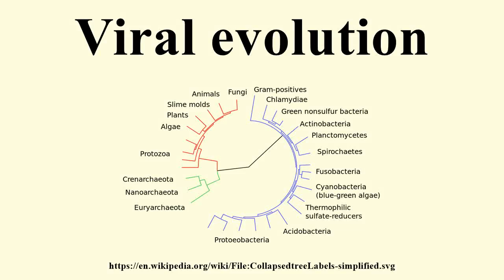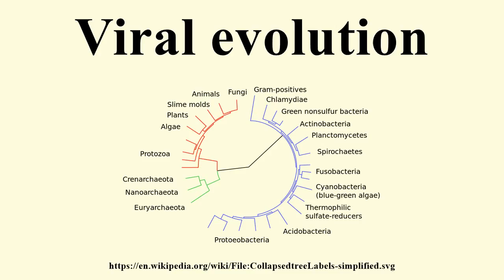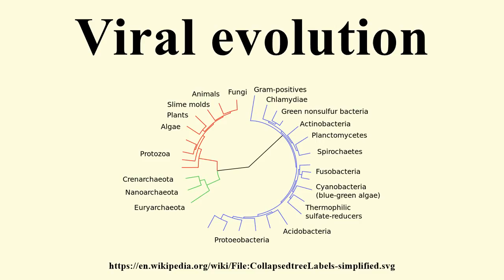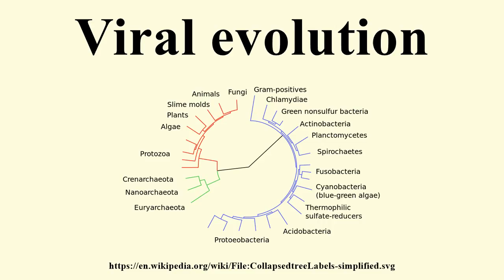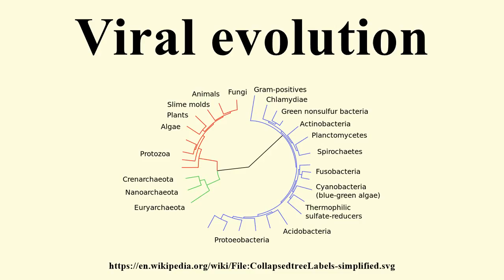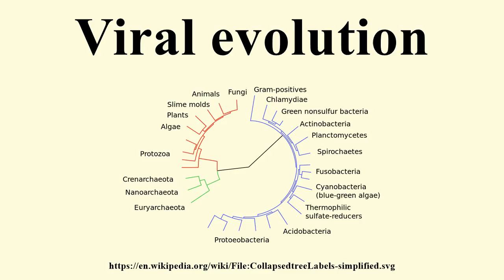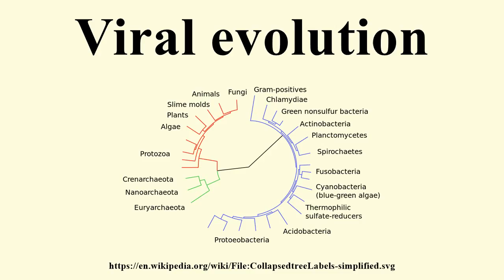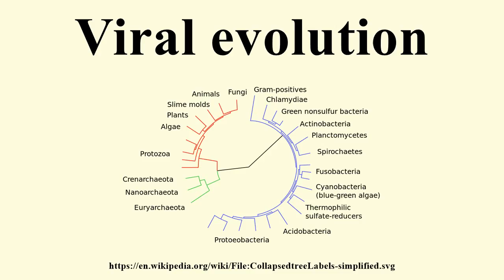Viral evolution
Image-Copyright-Info
Image-Copyright-Info